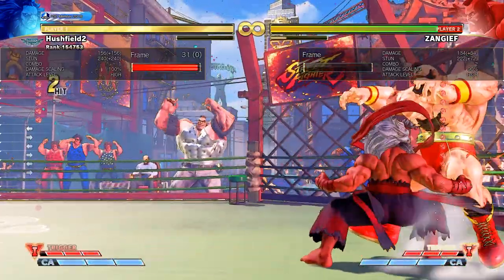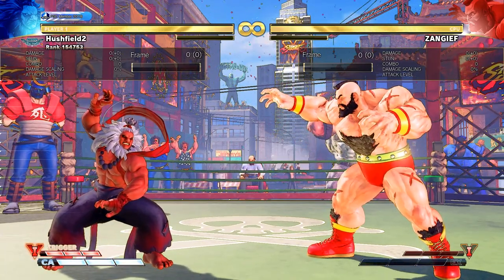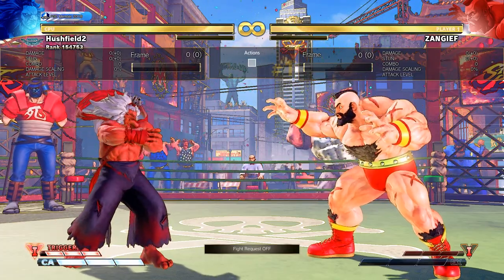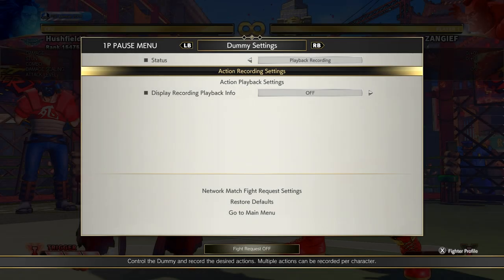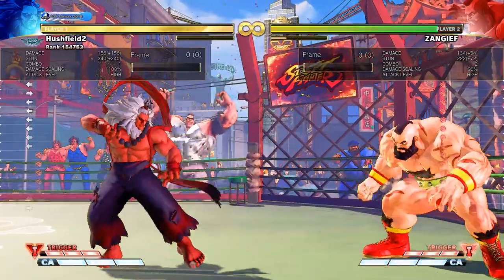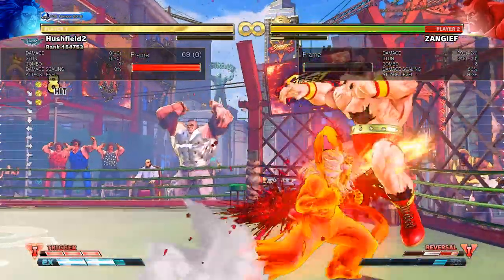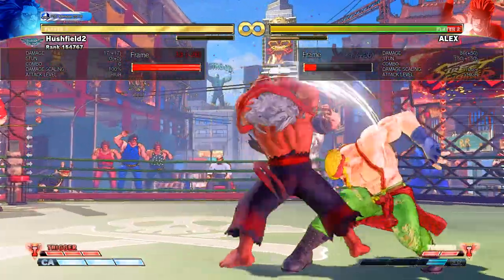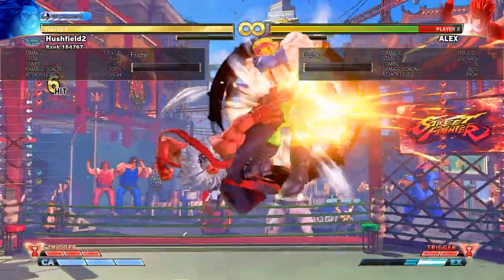[SFV] Guide to Whiff Punishing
A short guide on whiff punishing and how to practice it in the lab.